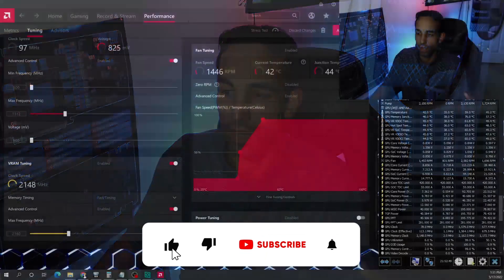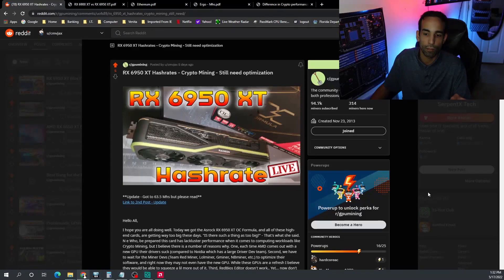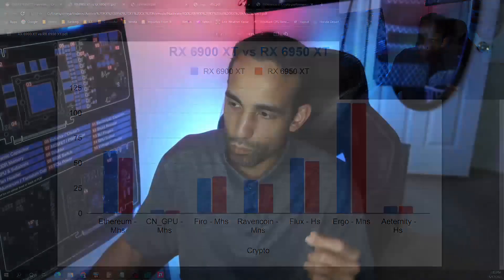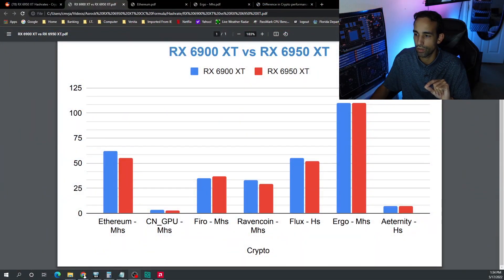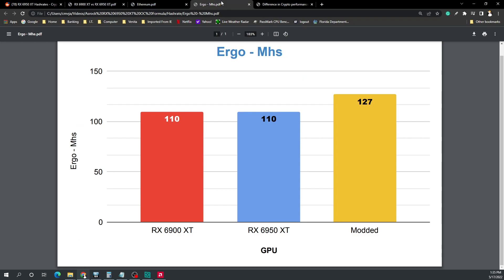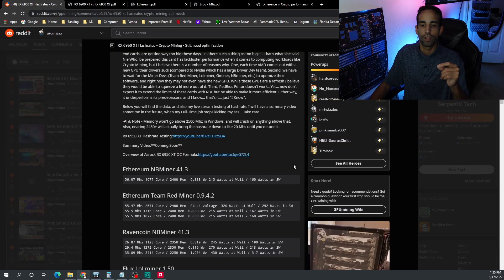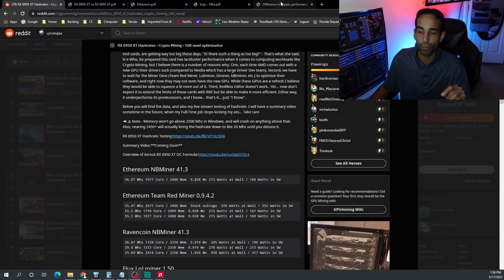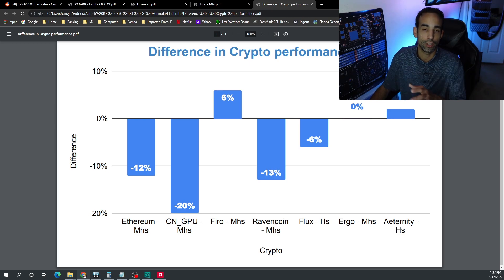Asrock RX 6950 XT Hashrate Performance Summary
Hashrate data summary and performance for the Asrock RX 6950 XT OC Formula. Additional information can be found below, along with how I was able to get the hashrate back up from the stock performance. Take Care